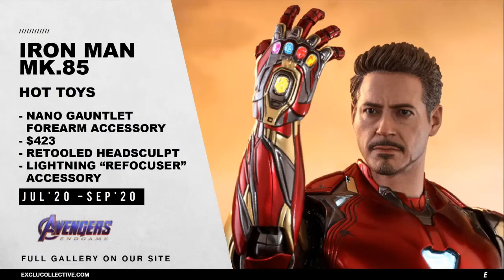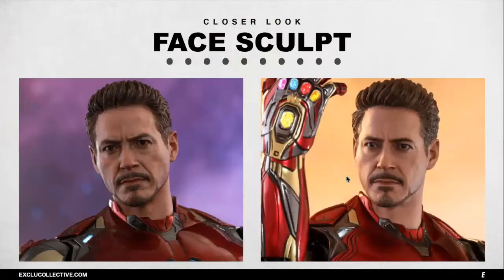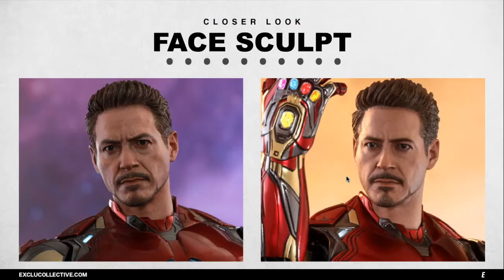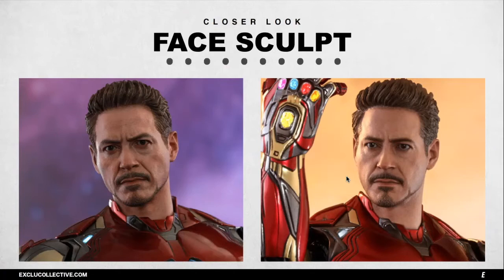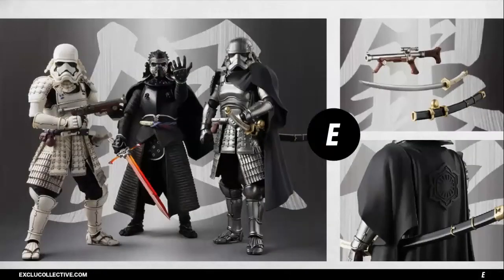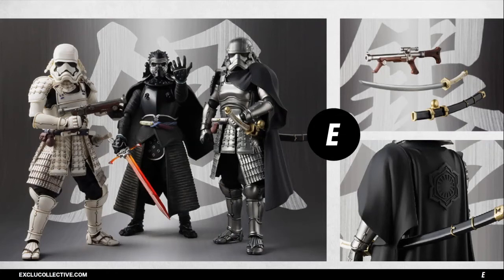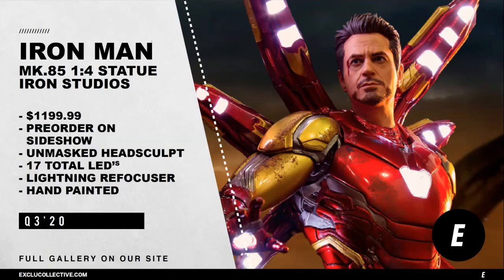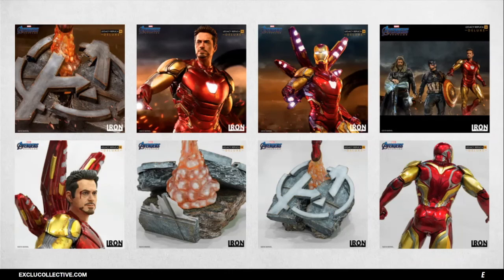New Hot Toys Mark.85 Accessory revealed + Meisho Captain Phasma & 1:4 Iron Man.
Join Jack & Trevor as we breakdown the reveal of the "Additional Accessory" for the Iron Man Mk.85 Hot Toys release, the official reveal of the Meisho Movie Realization Captain Phasma & the 1:4 Iron Man from Iron Studios

Full details on everything shown in today's show can be found over on our

All Hot Toys images courtesy of Hot Toys.
All Captain Phasma images courtesy of Bandai Tamashii Nations.
All 1:4 Iron Man images courtesy of Iron Studios